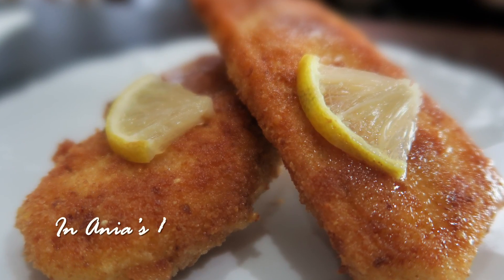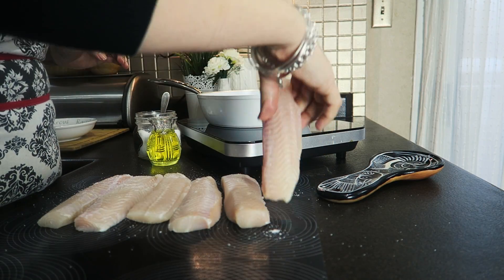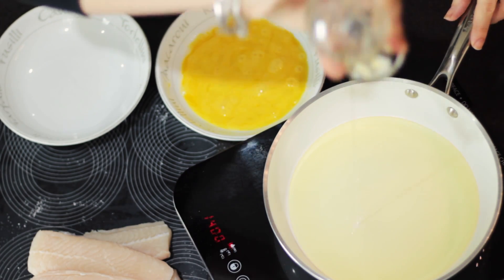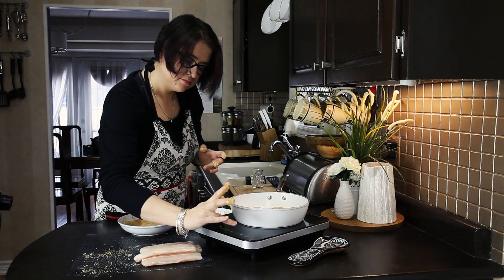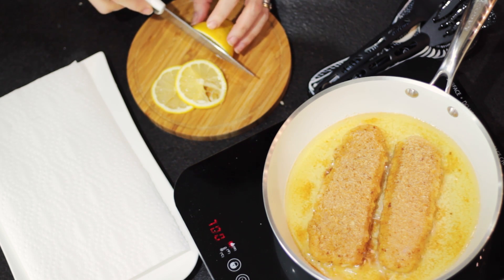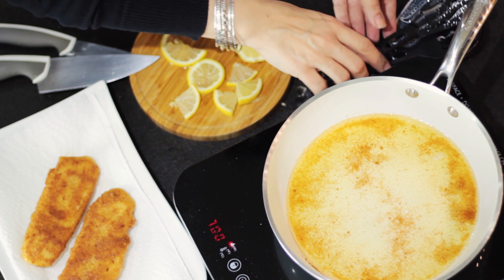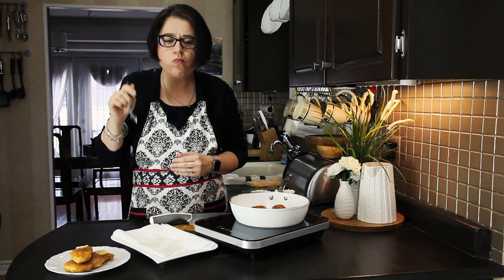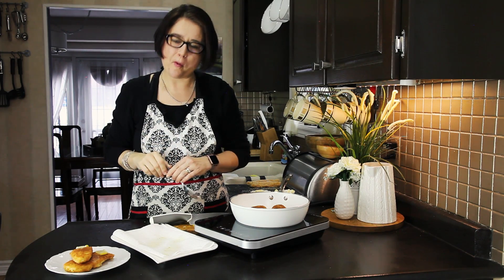Fish Schnitzel - Sznycel z Ryby - Recipe #264 (with Low Carb Option)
Fish Schnitzel today, delicious and I managed to make it low carb as well! YAY! I hope you enjoy!

One of the best places to download (for free!) unique HD stock video footage and animated backgrounds for any production purpose